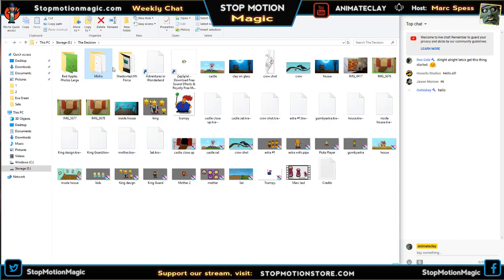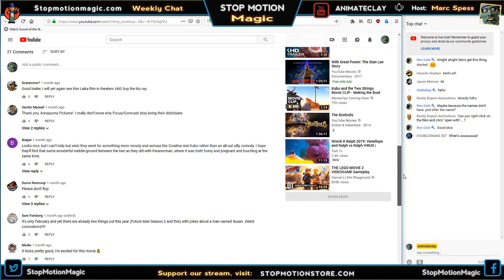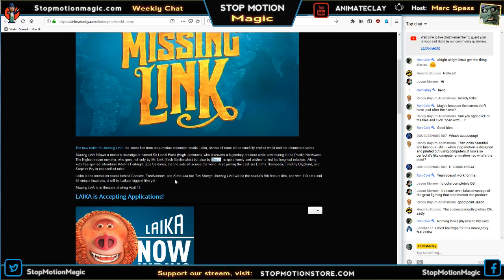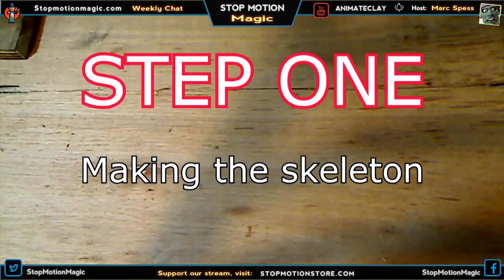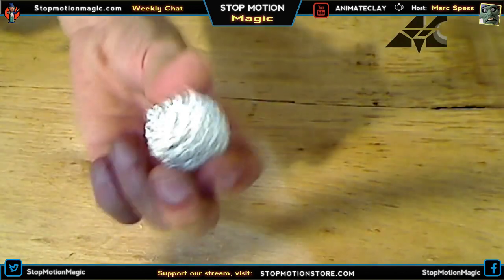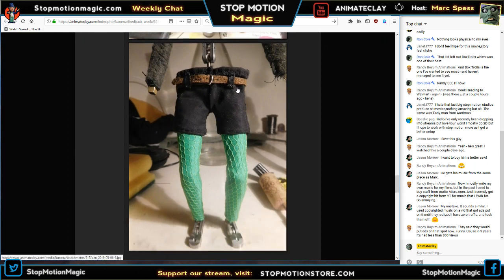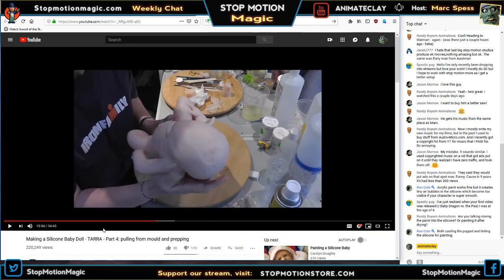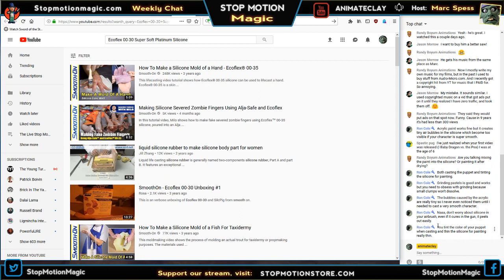Live Stop Motion Chat Podcast #201 Feeback Week!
Let's examine what our members have been up to behind the scenes where they create their own stop motion projects!